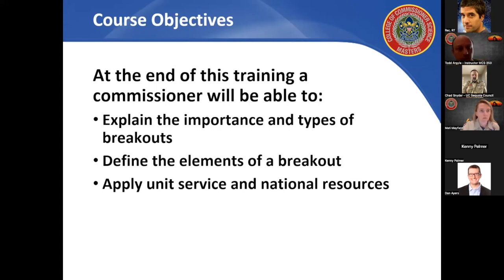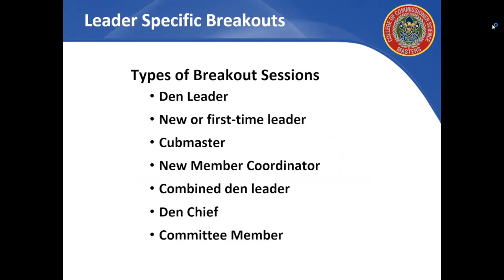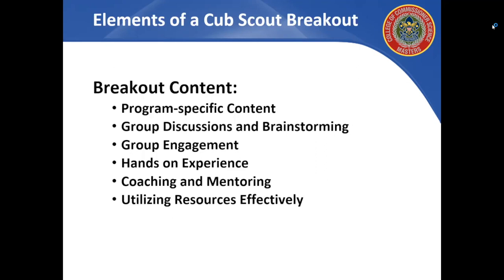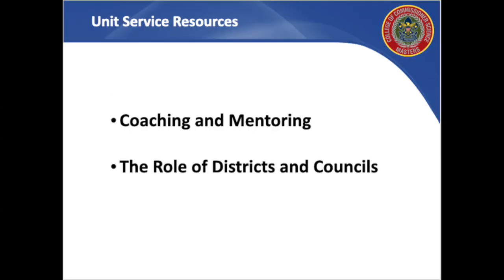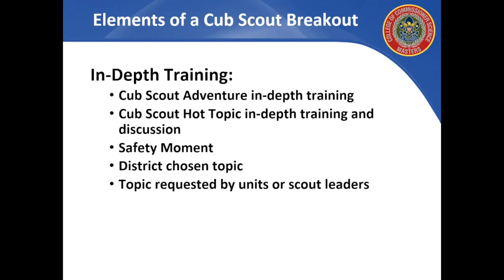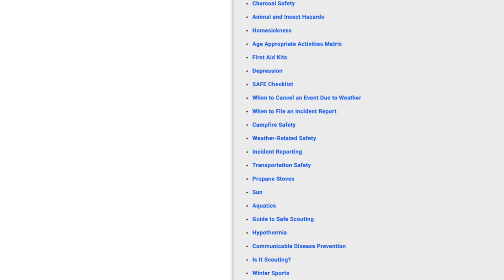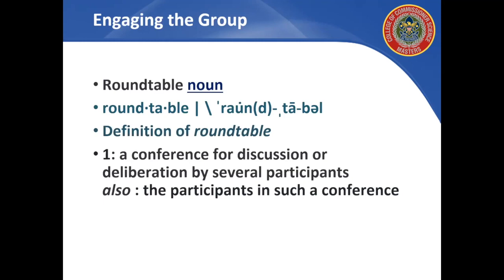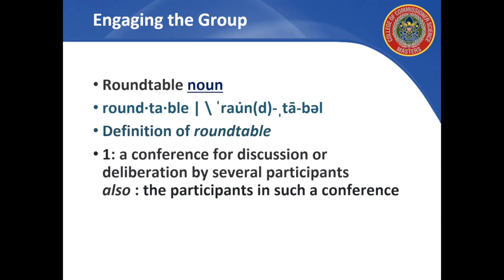MCS 353 The Cubscout Roundtable Breakout